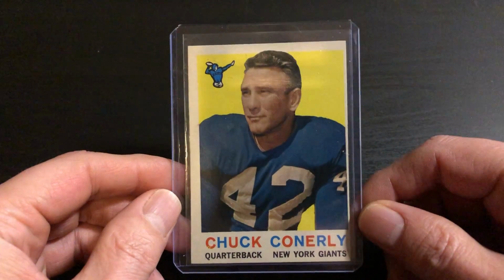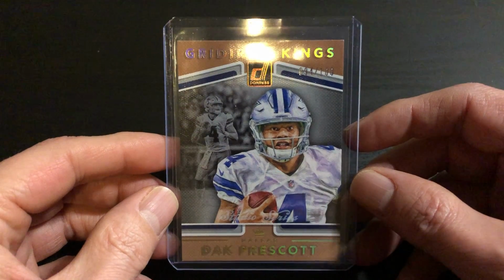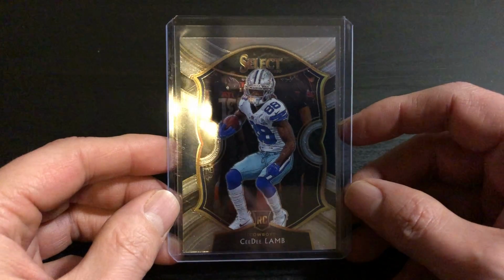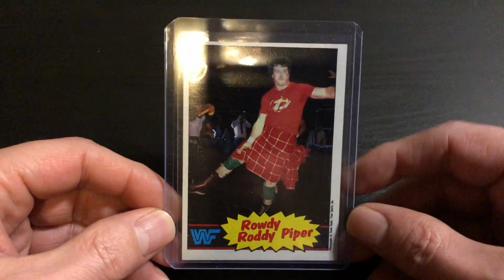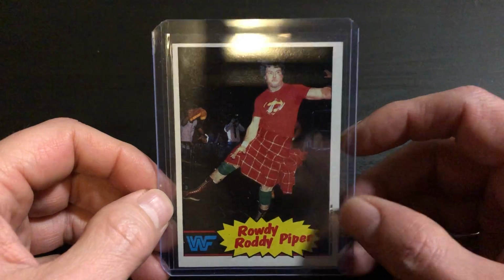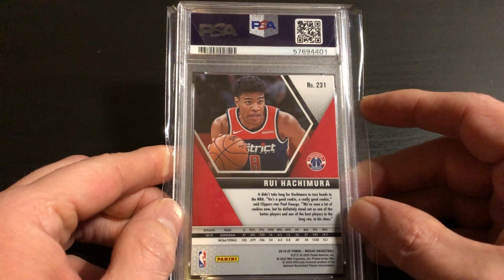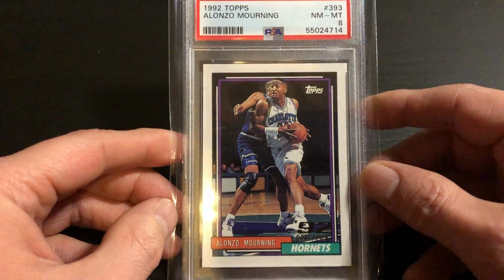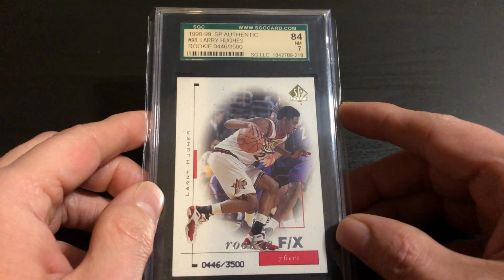Recent Sports Card Pickups From February 2022